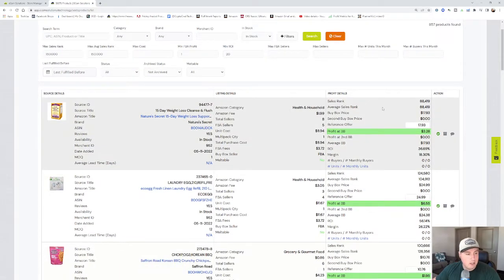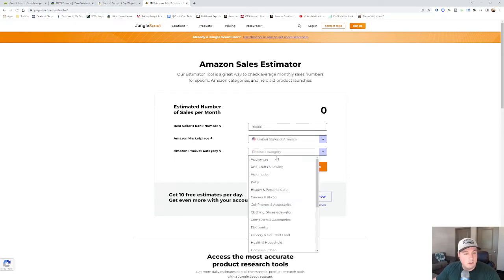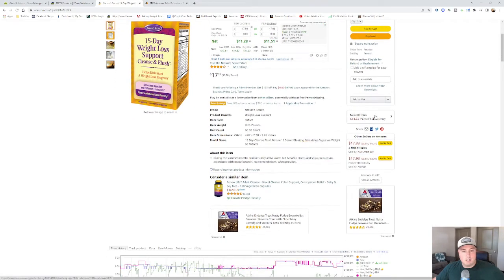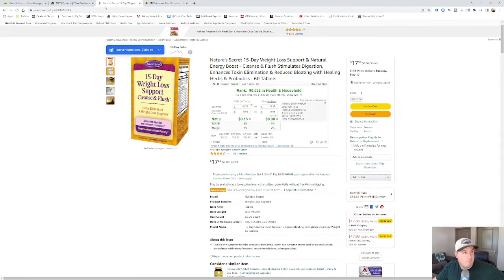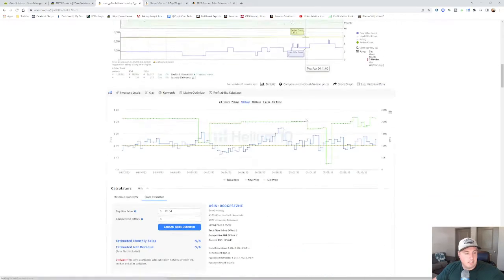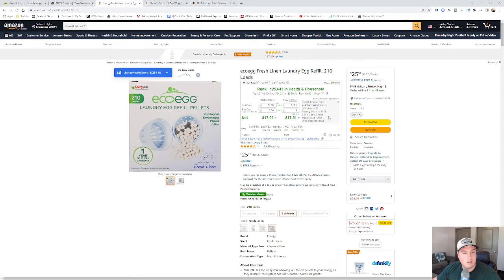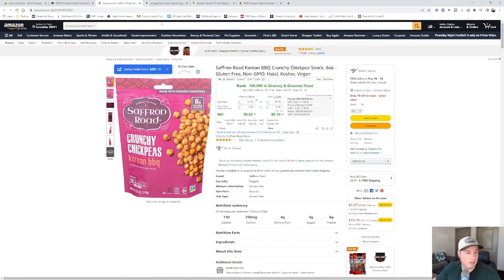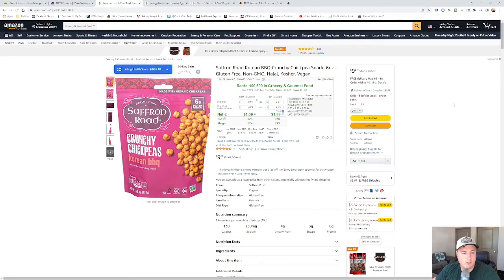I Found 3 Profitable Amazon FBA Products in less than 10 minutes